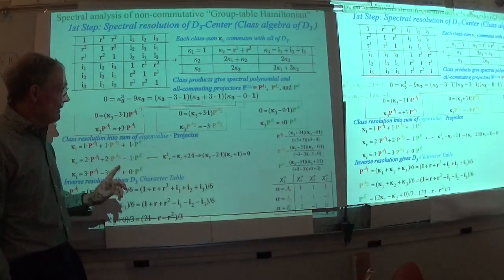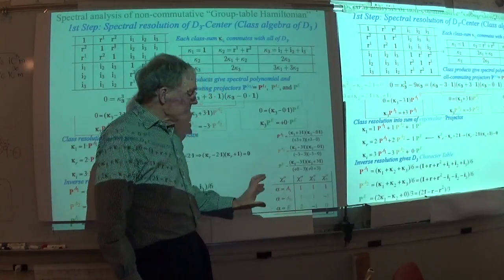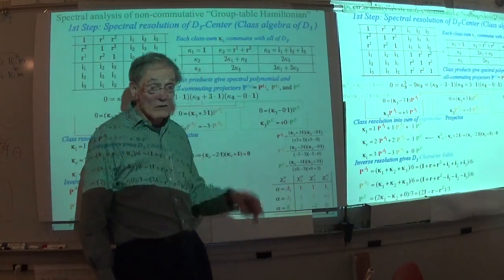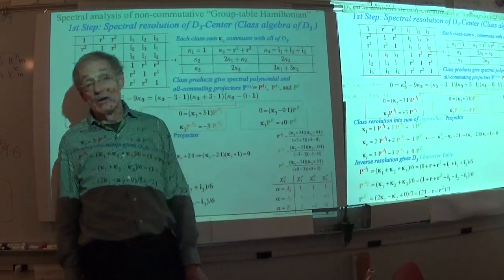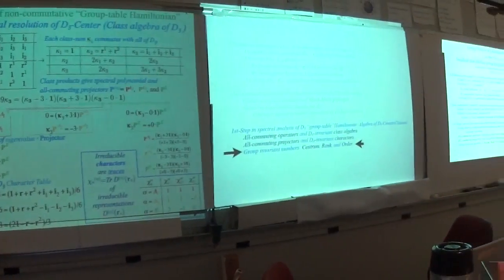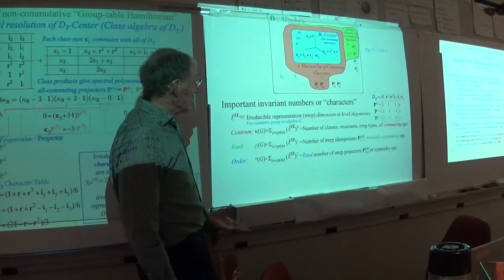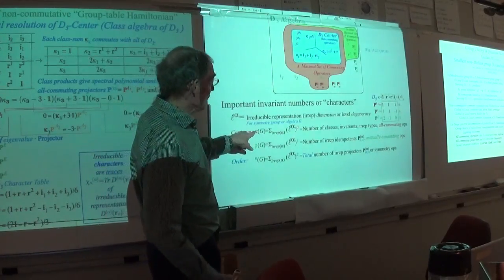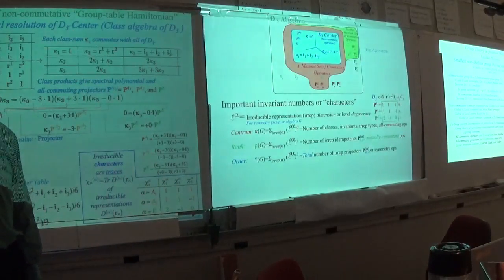Group Theory in Quantum Mechanics (2017 Sp) - Lecture #15 (Part 2)